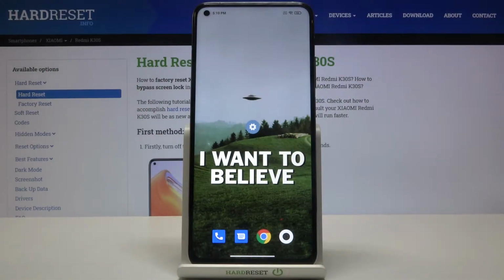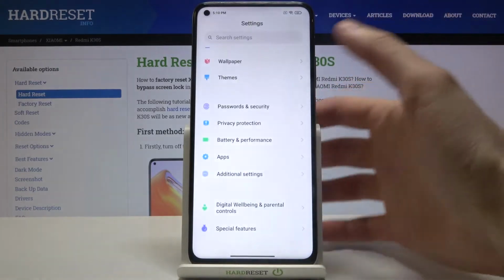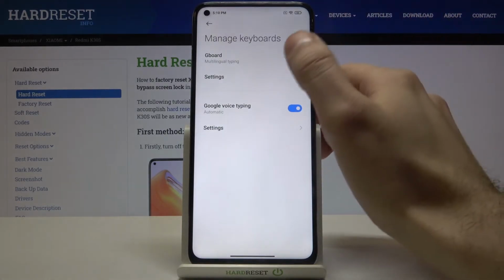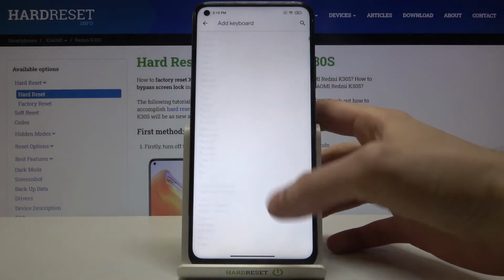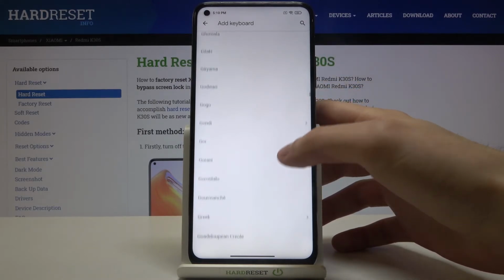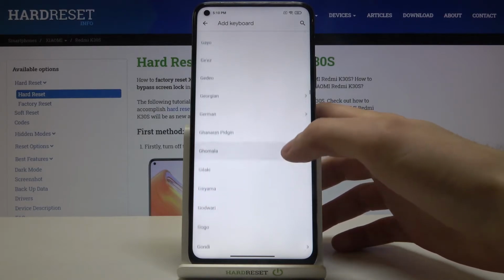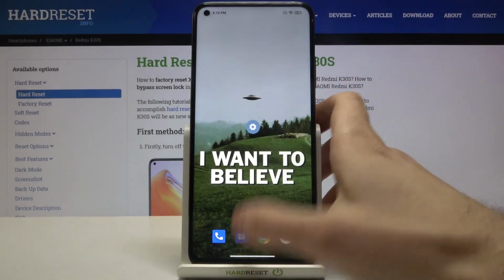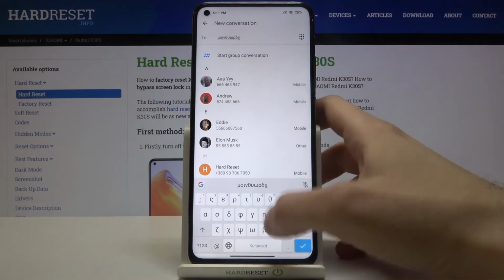How to Change Keyboard Language in XIAOMI Redmi K30S – Change Language in Keyboard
Learn more info about XIAOMI Redmi K30S:
If you would like to change the keyboard language in XIAOMI Redmi K30S, but you do not know where the keyboard settings are, stay with us. Our expert will show you how to enter the keyboard settings to discover the list of languages, then how to select a language and set it as the default keyboard language. Stay with us and learn how to set the keyboard language on XIAOMI Redmi K30S.